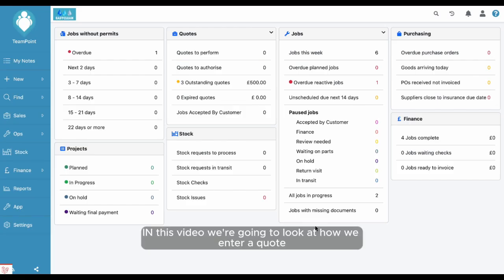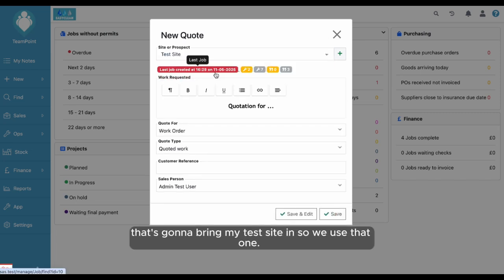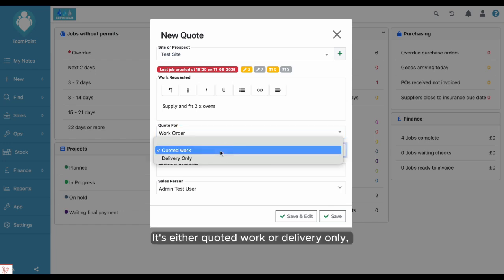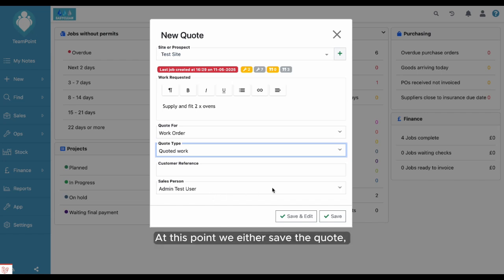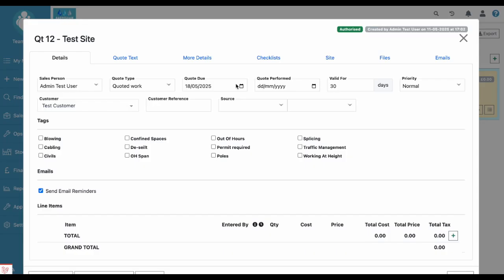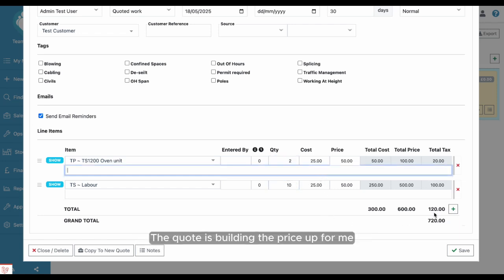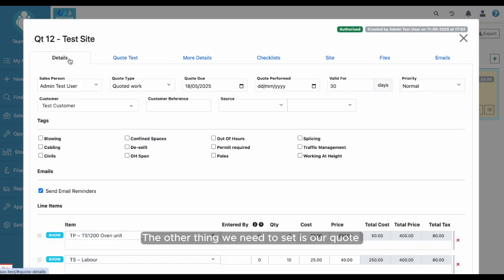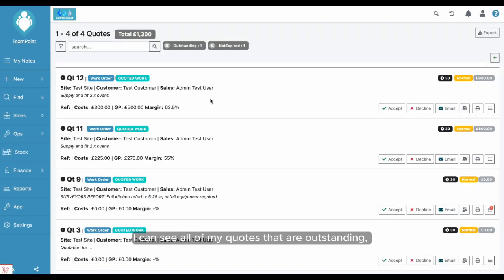How to create a quote in TeamPoint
This video demostrates how to enter a quote, and how to build up pricing by adding products and descriptions.